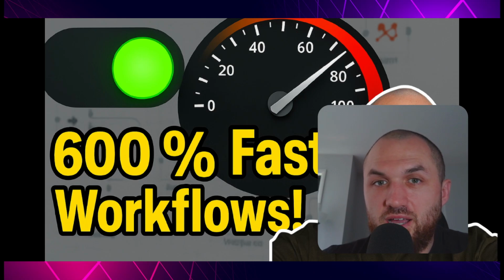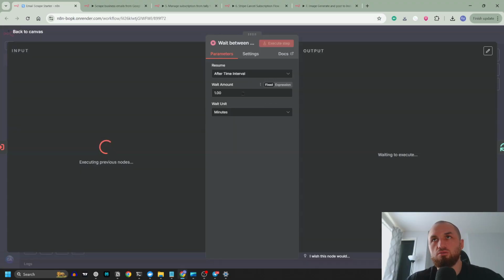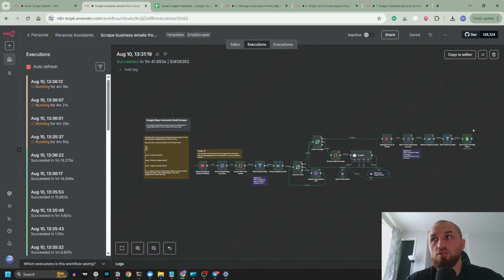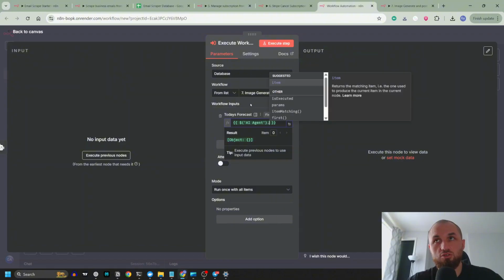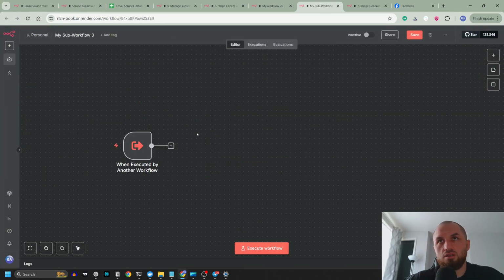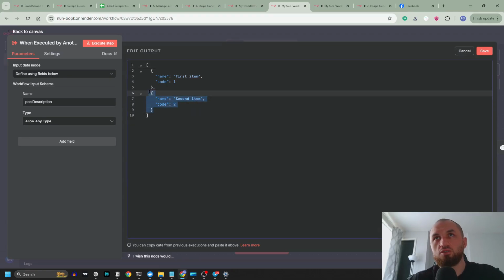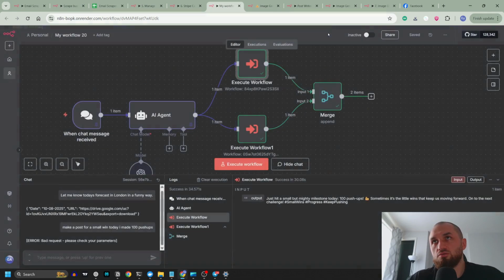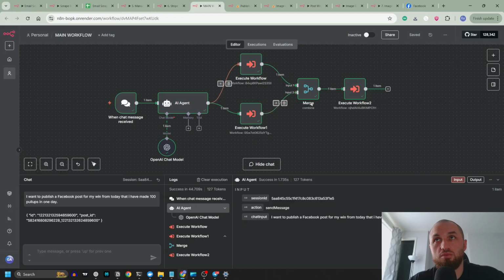n8n Execute Workflow Tutorial: 600% Faster Workflows with One Toggle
Want to speed up your n8n workflows by 600%? In this tutorial, I’ll show you how the Execute Workflow → Wait for Completion toggle works, when to turn it off, and how to avoid API issues while making your automations run lightning fast.

WHAT YOU’LL LEARN:
– How to use the “Execute Workflow → Wait for Completion” toggle
– When to turn it off for massive speed gains
– Real example: 36-minute workflow cut to 6 minutes
– Build modular, reusable workflows in n8n
– Avoid API rate limits while boosting throughput

TOOLS USED:
– n8n
– Google Maps API (demo)
– Facebook Graph API
– OpenAI / Gemini image generation

WHO IT’S FOR:
Freelancers, solo founders, and small agencies who want faster workflows without doing full rebuilds.

TIMESTAMPS:
00:00 Intro – The 600% toggle
00:17 The risk: API limits & missing outputs
00:27 Real example – 36 min → 6 min
01:01 Modular workflows explained
03:29 Rate limits and execution modes
06:02 Live demo with toggle on/off
08:00 Efficiency gains in practice
10:20 Second use case: subscription cancellation
14:42 AI-powered image & post generation modules
26:20 Full modular publish flow to Facebook
32:12 Wrap-up & free workflows

⚠️ NOTES:
– Turning off this toggle without planning can overload APIs or miss key data. Test with small batches first.